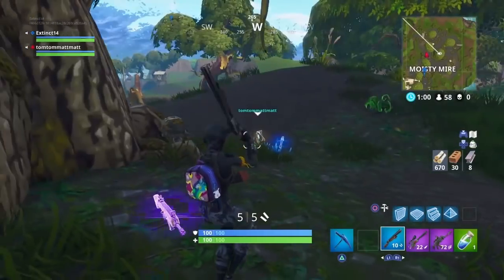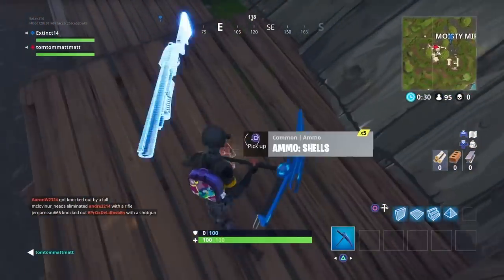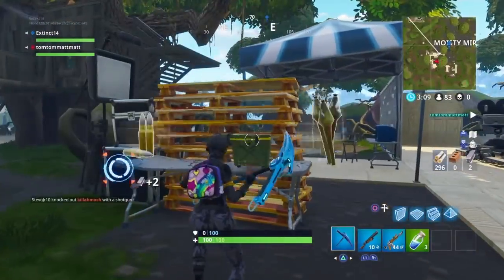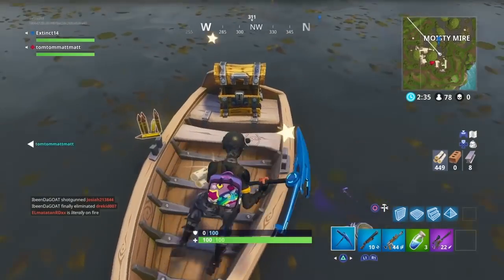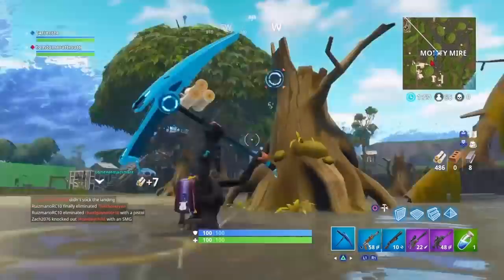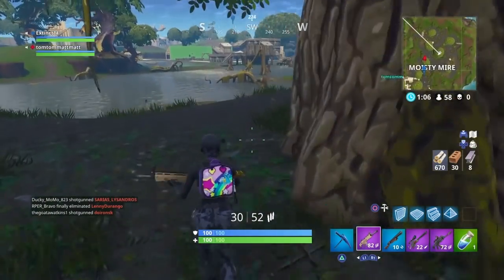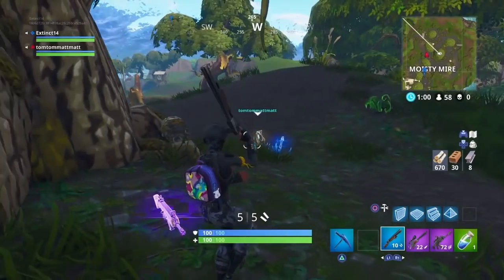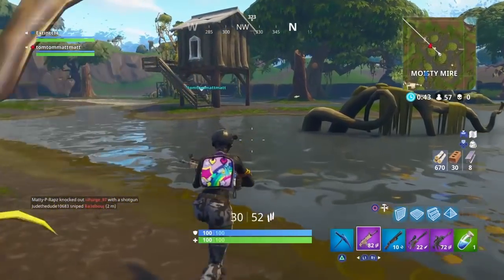LEGENDARY SCAR LOCATION in FORTNITE! HOW TO GET GOOD LOOT EVERY TIME in FORTNITE BATTLE ROYALE!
Fortnite Battle Royale Best Places to Loot the SCAR. In this video we take a look at the best places to land in Fortnite Battle Royale to get the SCAR weapon. These tips will help you get loot quicker and win faster.
Deep Analysis through the fortnite map showing you my strategies and how to find chests, legendary weapons, rockets, SCARS and more!

NEW TOWN LOCATIONS in Fortnite Battle Royale! + How you can get easy wins in Fortnite! HOW TO WIN EVERY TIME in FORTNITE BATTLE ROYALE! Hope this helps you all understand the NEW MAP  in Fortnite also to never ever make another wrong move!

Fortnite Battle Royale is a FREE 100-player PvP mode in Fortnite. There is one giant map. A battle bus. Fortnite building skills and destructible environments combined with intense PvP combat. The last one standing wins. Available on PC, PlayStation 4, Xbox One & Mac.